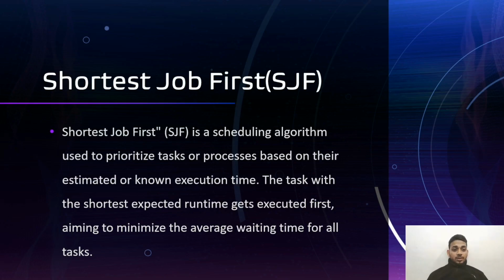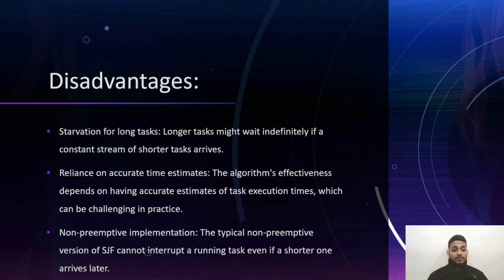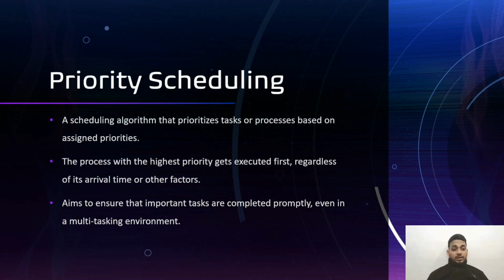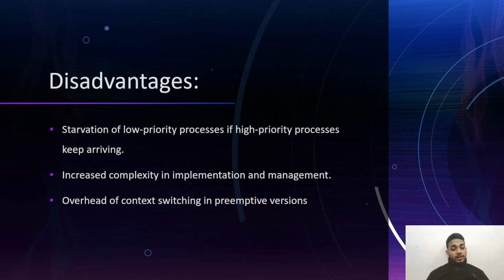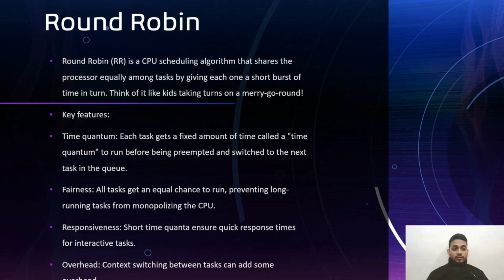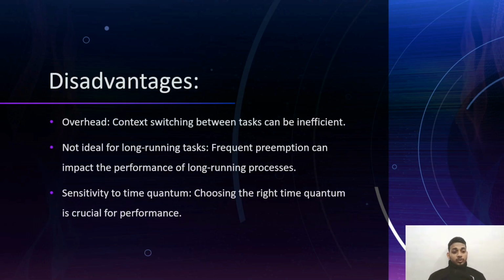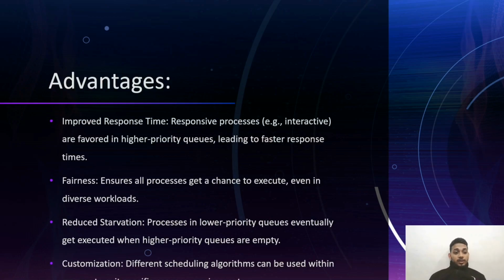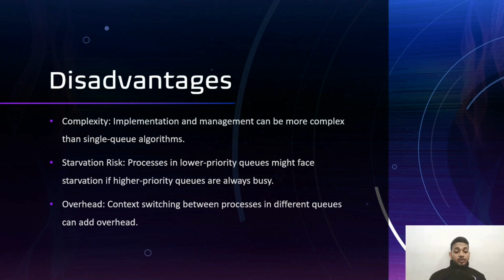"Exploring Scheduling Algorithms: Advantages and Disadvantages"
Discover the inner workings of scheduling algorithms in this comprehensive guide! From Round Robin to Shortest Job First, we delve into the advantages and disadvantages of various scheduling techniques used in operating systems and beyond. Whether you're a computer science enthusiast or an IT professional, understanding these algorithms is crucial for optimizing system performance and resource utilization. Join us as we uncover the strengths and weaknesses of each algorithm, providing valuable insights to help you make informed decisions in system design and optimization. Don't miss out on this deep dive into scheduling algorithms!